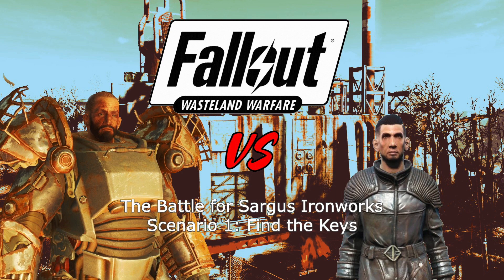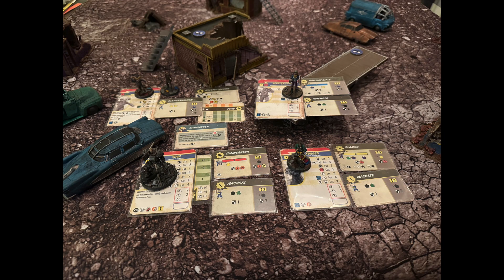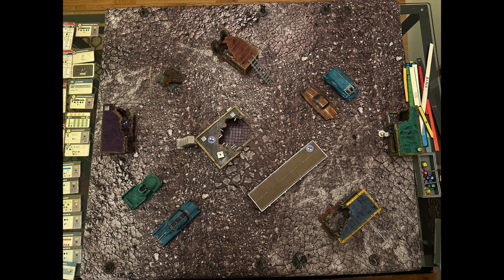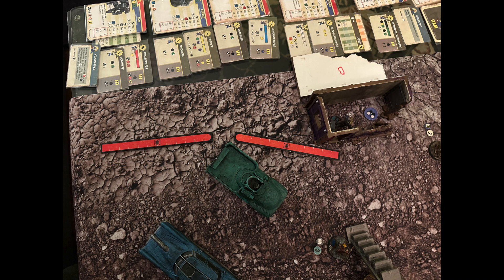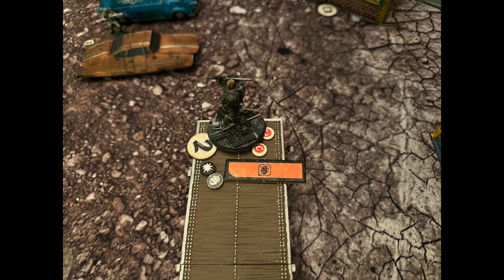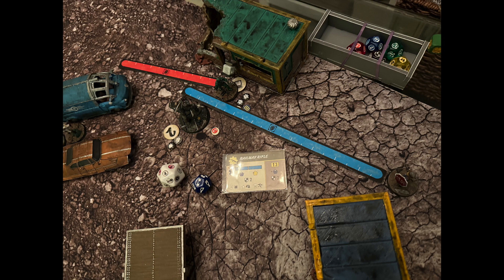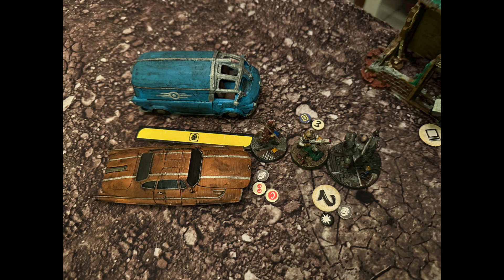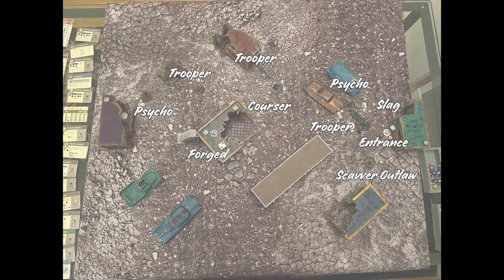The Battle for Saugus Ironworks Pt 1 - Find the Keys - Forged vs Institute - FWW BatRep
There is a 3-part mini-campaign for Fallout Wasteland Warfare named "The Battle for Saugus Ironworks", which covers a struggle to gain control over the eponymous location. Even though the campaign is supposed to be set after Slag and his Forged raiders have been cleared out, I thought it might be fun to re-imagine it as the origin story of how they took over the Ironworks in the first place.

This is part 1 of that campaign, where the Forged and the Institute are struggling against each other to be the first to get in the door.

If you'd prefer to read the battle report yourself, it's available